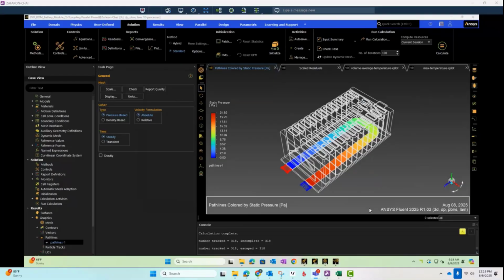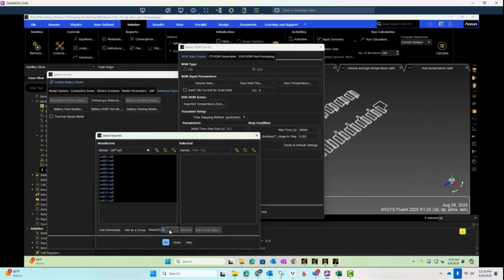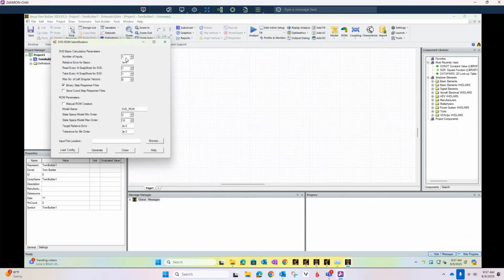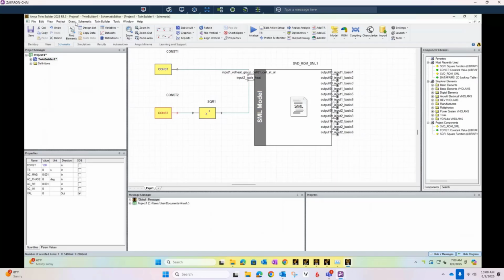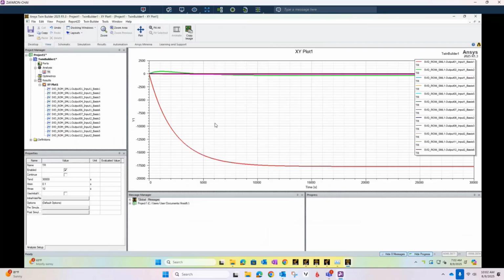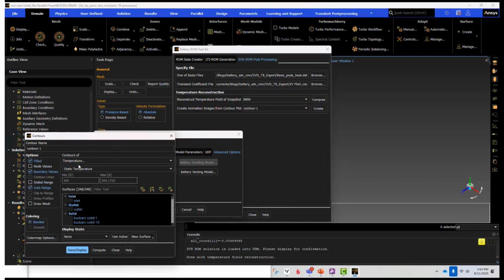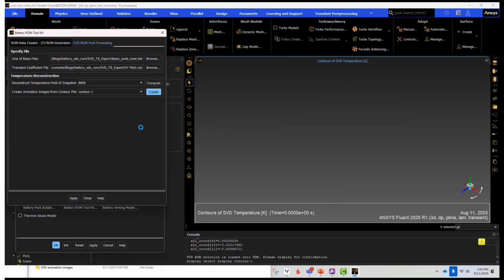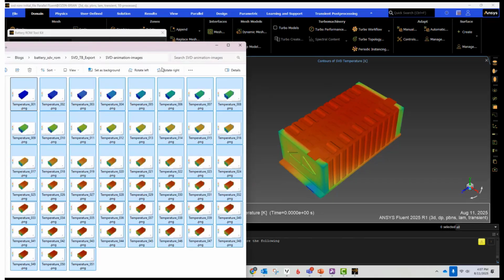Singular Value Decomposition Reduced Order Model for Battery Module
This video provides a setup of a Singular Value Decomposition Reduced Order Model for transient thermal simulation of a battery module using Ansys Fluent and Ansys Twin Builder.  It showcases the ROM’s capability to rapidly produce post-processing contours of battery module temperature.

Key highlights of the video include:

1. Training the ROM in Fluent.
2. Generating and running a ROM in Twin Builder.
3. Post-processing ROM results in Fluent to obtain contour plots.

Our expertise in Computational Fluid Dynamics (CFD), Finite Element Analysis (FEA), High-Frequency Structural Simulator (HFSS), and LS-DYNA allows us to provide comprehensive simulation solutions across various industries.
By utilizing cutting-edge features, we help our clients:
1. Optimize design strategies early in the design process
2. Improve product performance and reliability
3. Reduce development time and costs associated with physical prototyping
4. Accelerate innovation and time-to-market for new technologies
Whether you're designing battery cooling systems, optimizing data center cooling, or tackling intricate thermal issues in aerospace applications, our team of experienced engineers can guide you through the entire simulation process. From model setup to results interpretation, we ensure you get the most out of your Ansys simulations.
Contact Ozen Engineering today to learn how our expert simulation consulting services can help you leverage the full potential of Ansys Twin Builder and other advanced simulation. tools. Let us be your trusted partner in achieving engineering success and cost-effective product development through cutting-edge simulation technology.
If you want to learn more about our CFD Consulting Services,